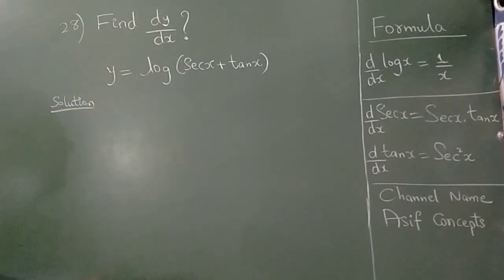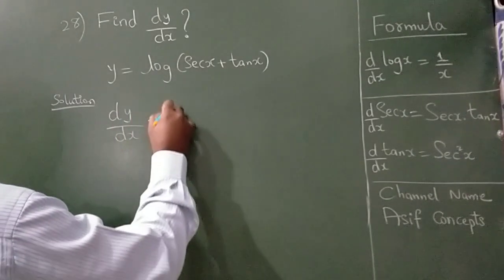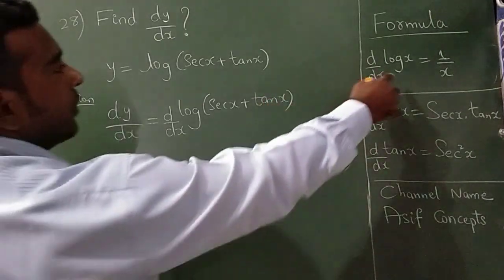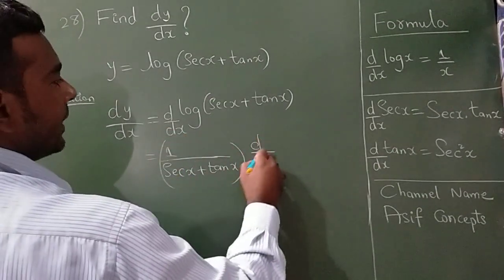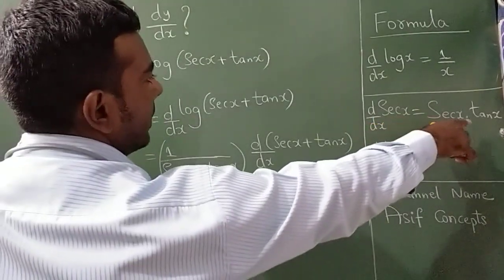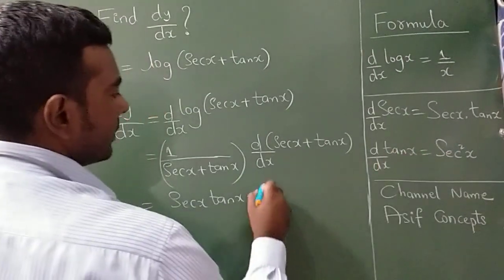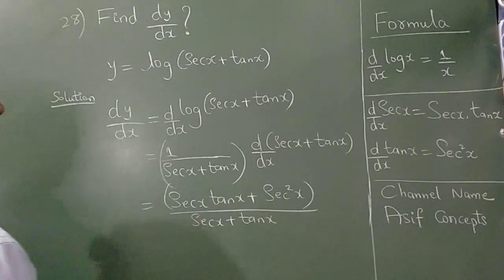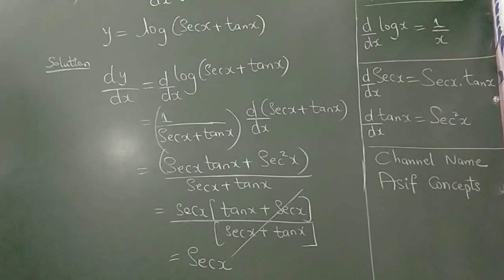1 minute Differentiation y=log(Secx+tanx) NCERT Maths Class 12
1 minute differentiation y=log(Secx+tanx)